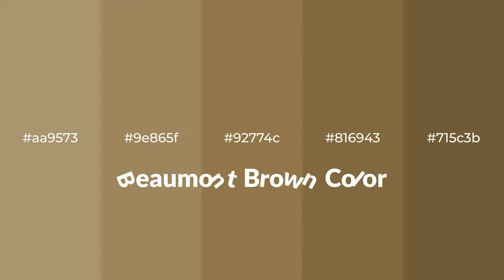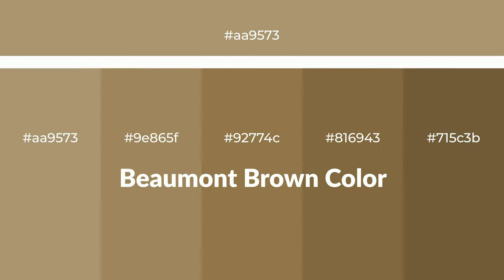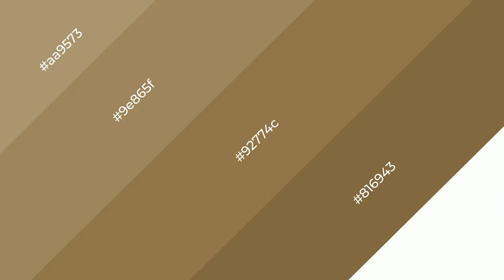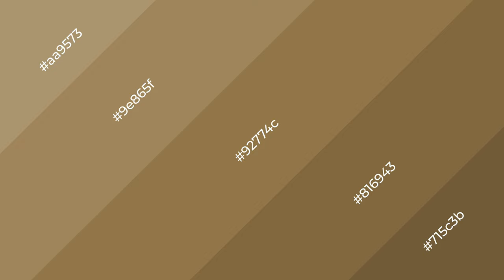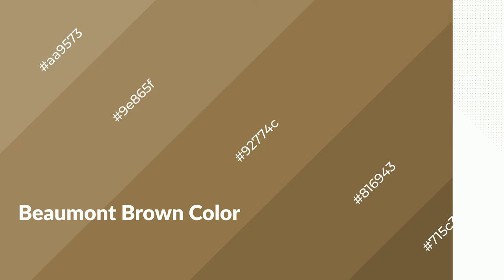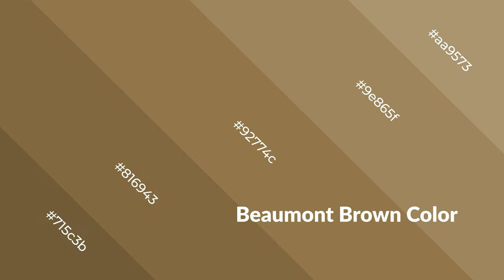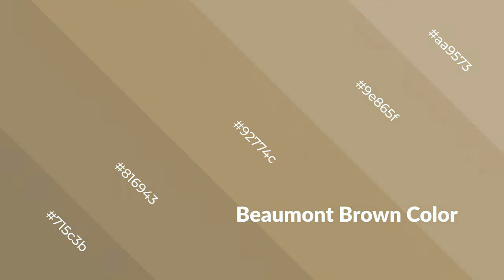Shades & Tints of Beaumont Brown color 92774c A Warm Brown color #816943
Shades of Beaumont Brown color 92774c Warm Shades of Beaumont Brown color with Brown hue for your project!

Shades
Hex 816943

Tints
Hex 9e865f

Beaumont Brown is a warm color, and it emits cozier and active emotion. Warm colors are symbols of warmth, fire, heat, and sunshine. It also evokes joy, passion, love, and even anger emotions. You can see them used in Restaurants and Gyms.